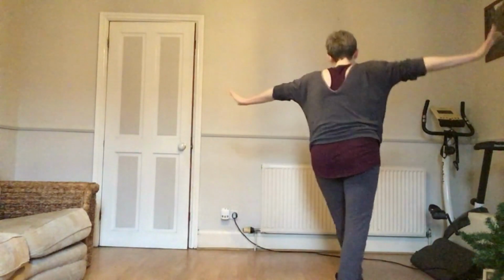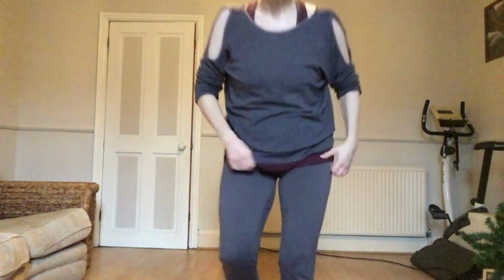warm up with Aly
This video has been created for participants with Additional Learning Needs / SEND in order to increase participation in exercise as part of the Ability Not Disability Project.